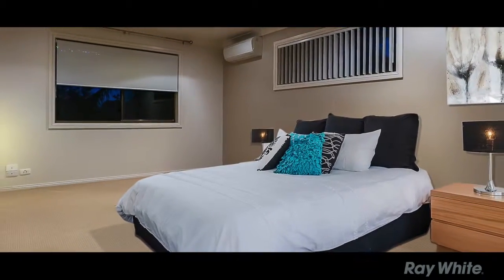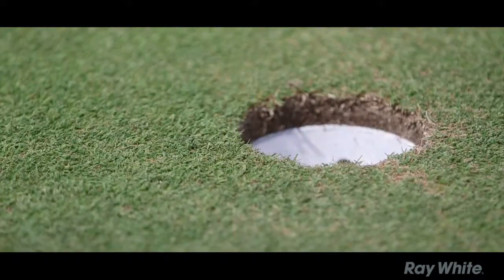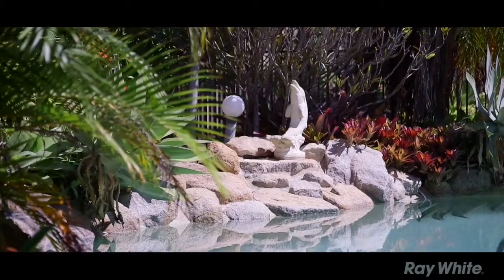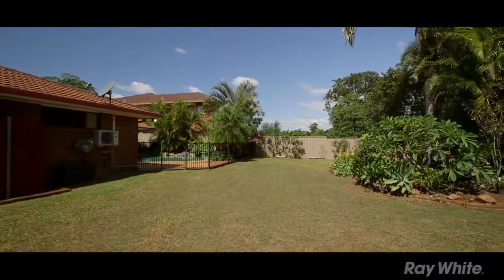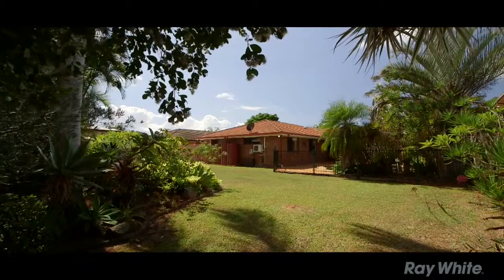43 Dart Street Redland Bay 4165 QLD